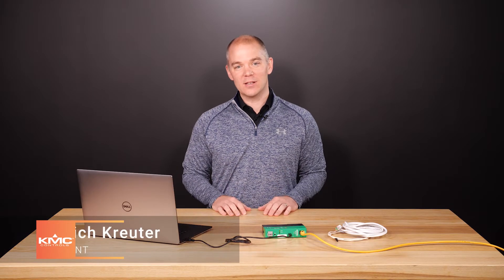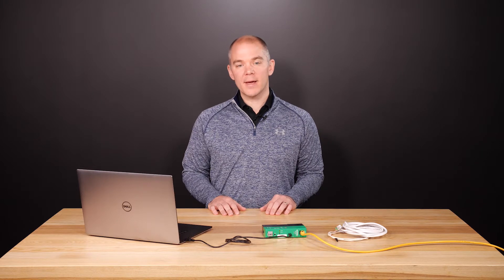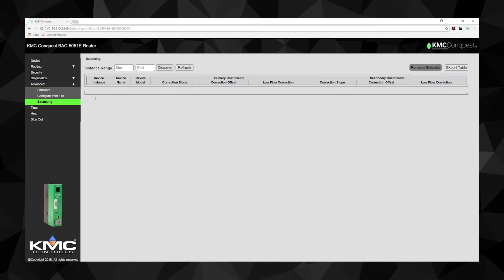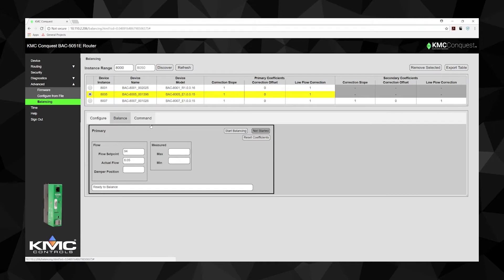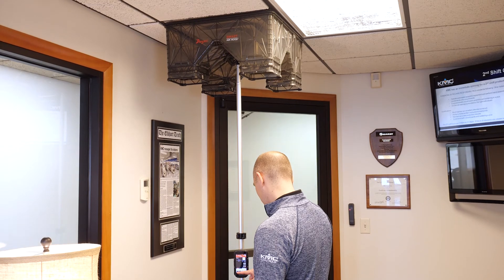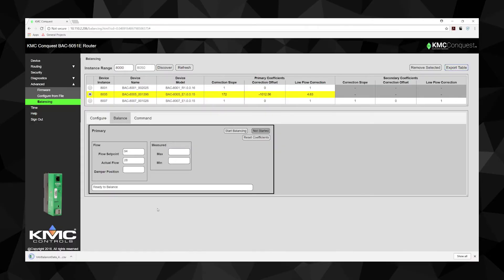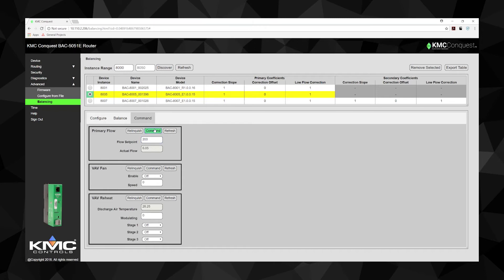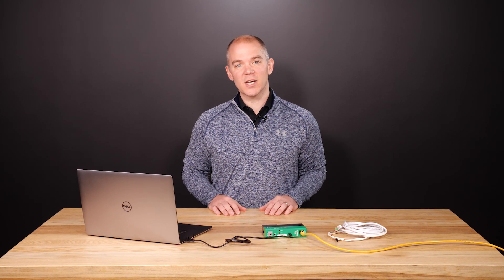VAV Balancing - BAC-5051E Router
The KMC Conquest BAC-5051E is a multi-port BACnet router full of integrated features. This compact router is powerful enough for heavy network traffic when permanently installed, and small enough to be carried as a technician’s service tool. Let’s take a look at how you can use the router as a VAV airflow balancing tool for KMC BAC-8000 and BAC-9000 series VAV controllers.

Special thanks to our friends at Dwyer for use of the air flood hood